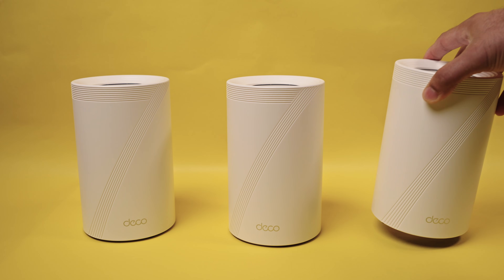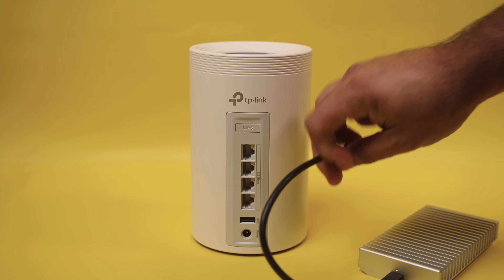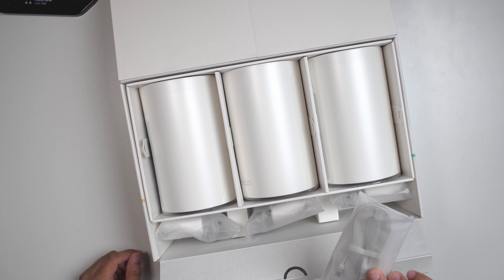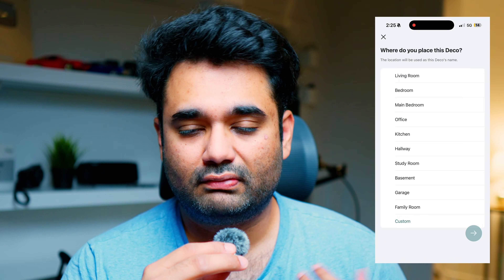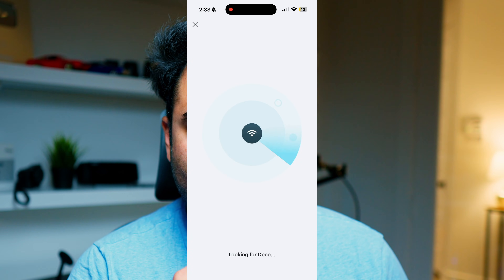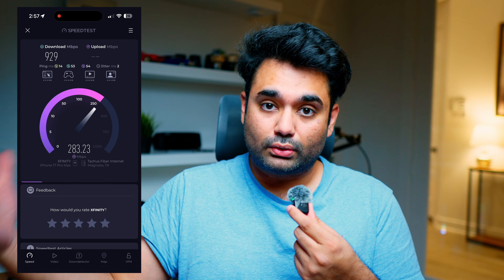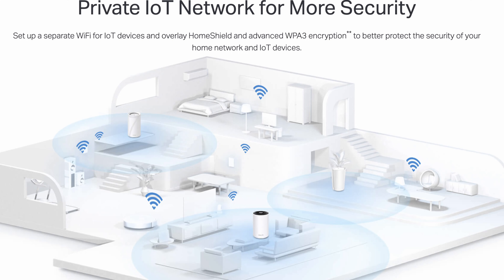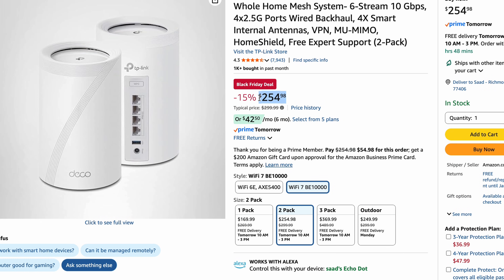Wi‑Fi 7 Finally Works with Deco BE63 - A Real-Home Review!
Struggling with weak Wi-Fi,  bad zones, or inconsistent speeds? In this video, I test the TP-Link Deco BE63 Wi-Fi 7 mesh system in a real home setup and compare it directly with the standard Xfinity gateway. From range and reliability to real-world speed improvements, I break down what you can expect — and who will benefit the most from upgrading.

If you’re looking for faster, more stable Wi-Fi across your entire home, this review will help you decide whether the Deco BE63 is the right fit.

Chapters
0:00 - Intro
0:20 - What is Deco BE63?
2:45 - What's inside the box?
3:32 - Setup using Deco App.
5:31 - Testing to see how is this better?
7:56 - 2nd Test
8:53 - Pros & Cons
10:51 - Who is this for ?
12:21 - NAS Capabilities
12:41 - Pricing
13:11 - Final thoughts